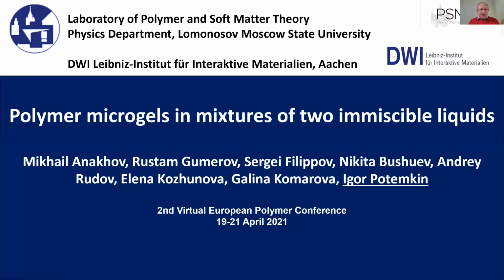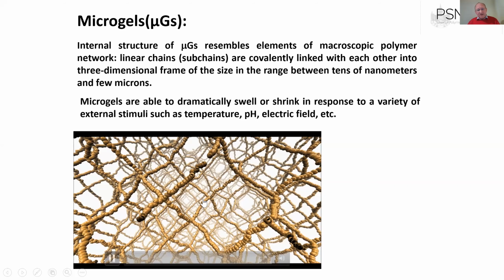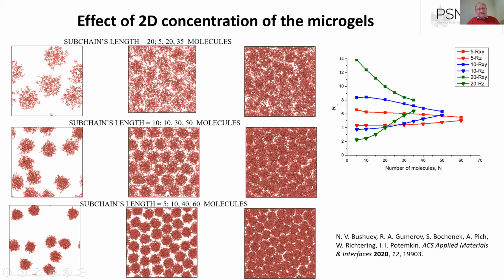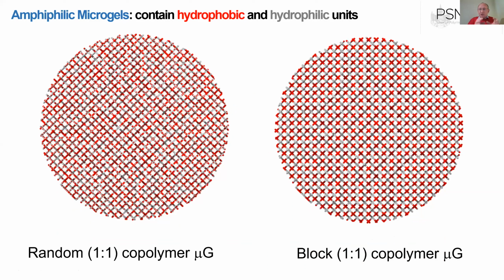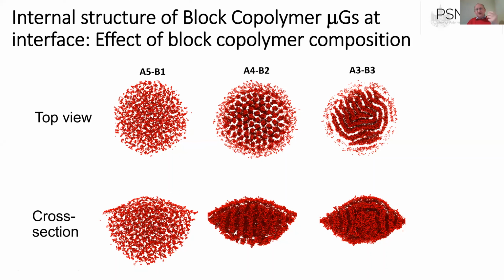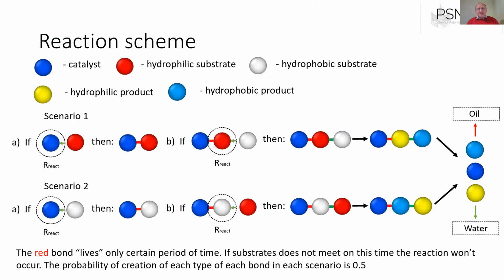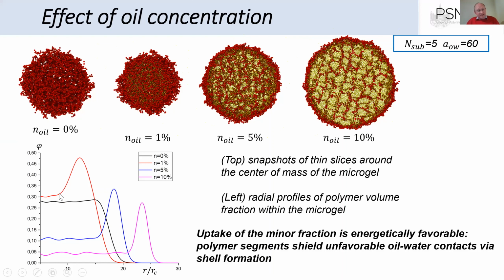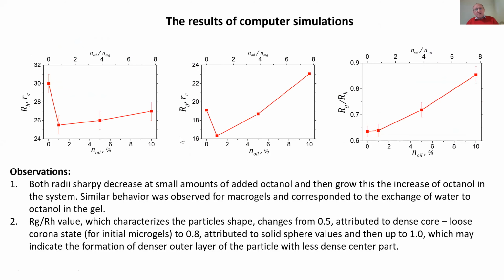Prof. Igor Potemkin, Lomonosov Moscow State University, Moscow, Russia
"Polymer microgels in mixtures of two immiscible liquids"